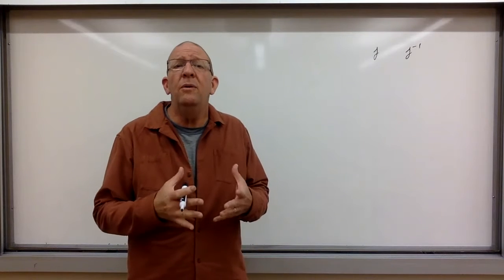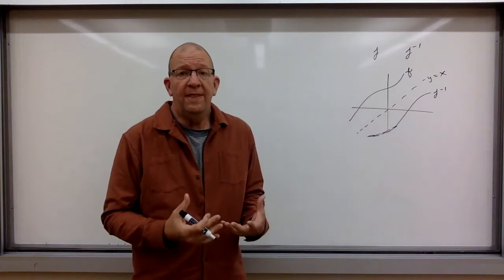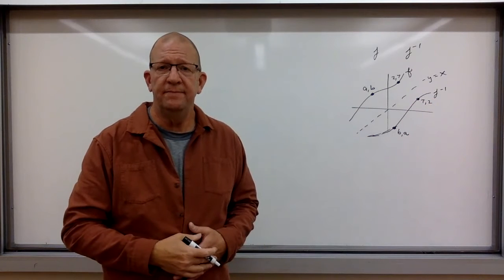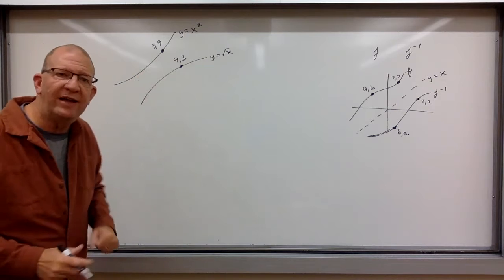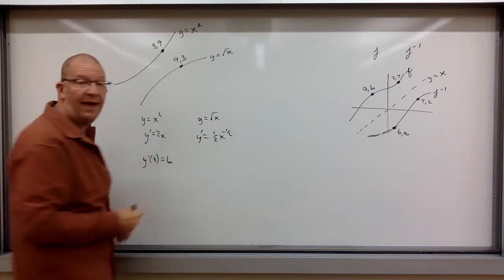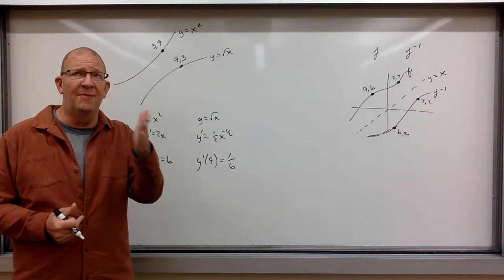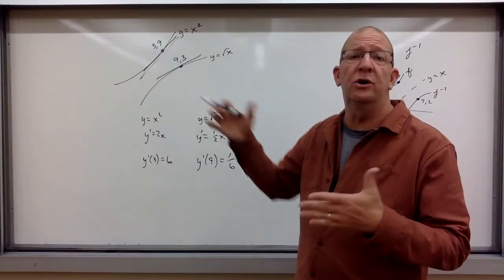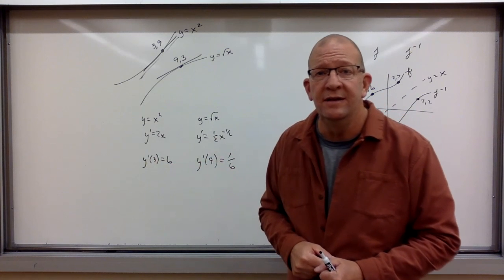Derivatives of functions and their inverses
The relationship between tangent slopes of functions and the tangent slopes of their inverses at corresponding points...